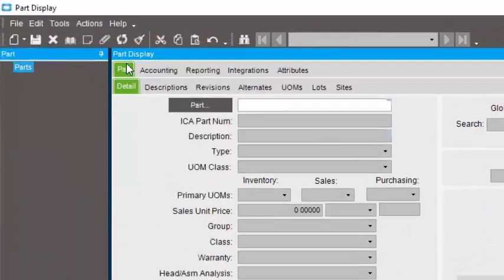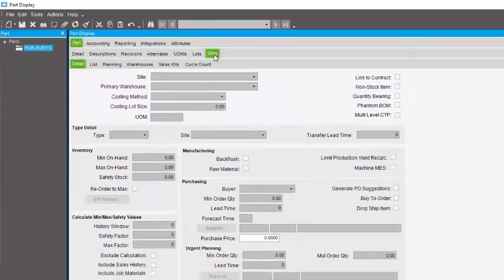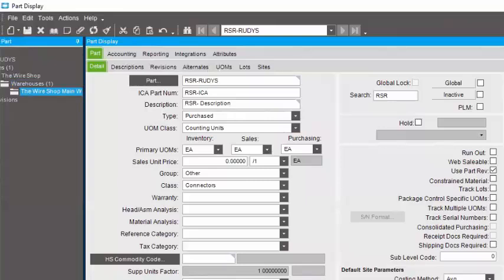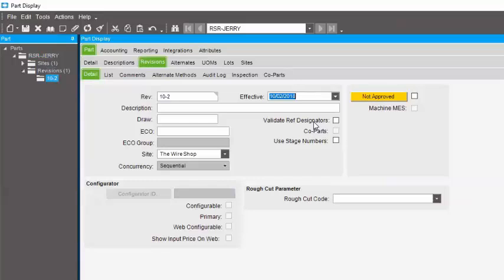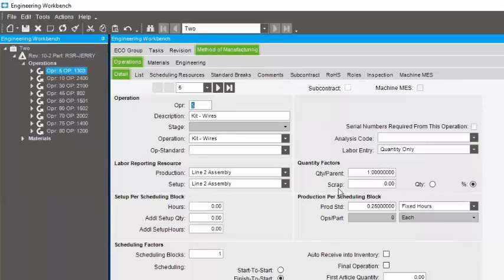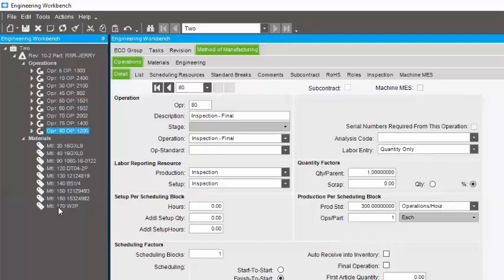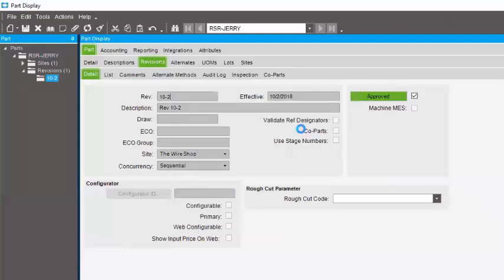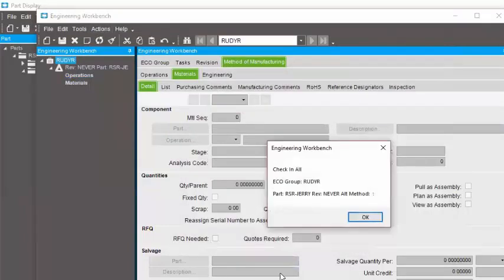Engineering Pt 2